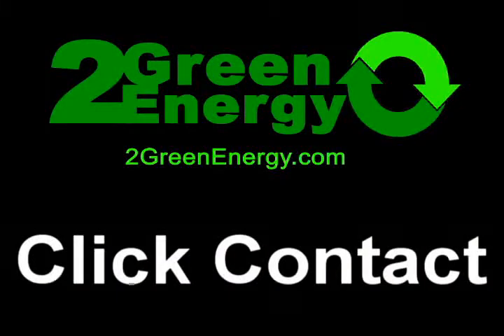Concentrated Solar Power -- Hot Clean Energy Plan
Craig Shields discusses concentrated solar power, or CSP, aka solar thermal energy.  In particular, he represents a business plan that contemplates the development of two small (1 - 2 megawatt) pilot plants, using breakthough technology.